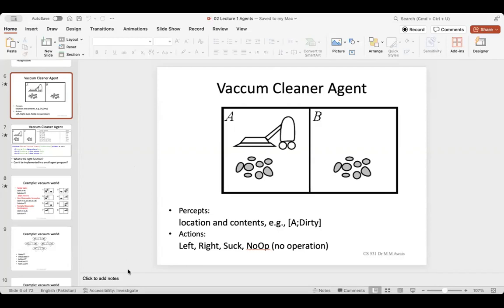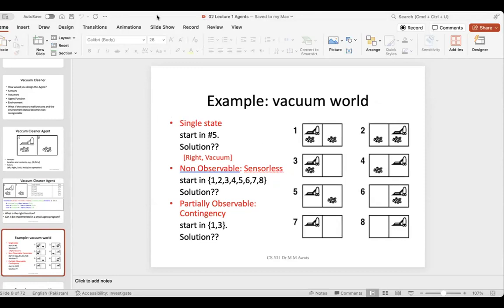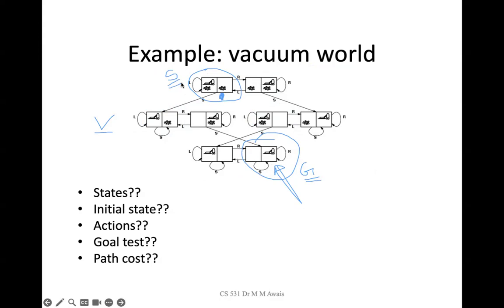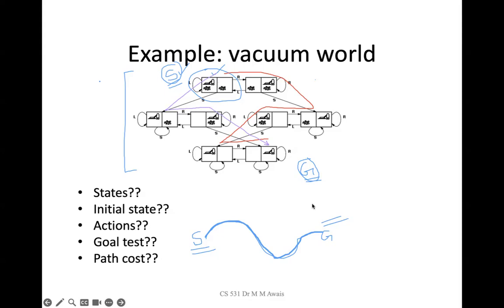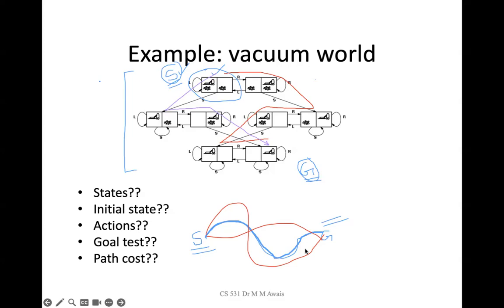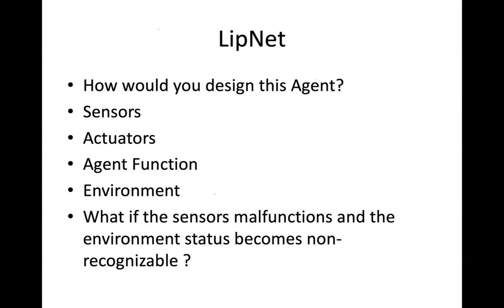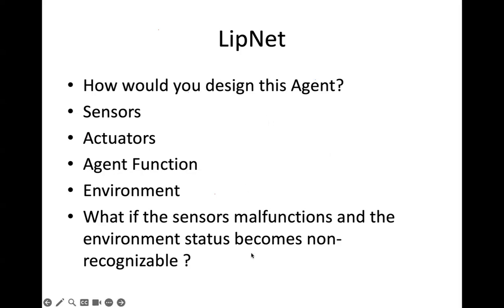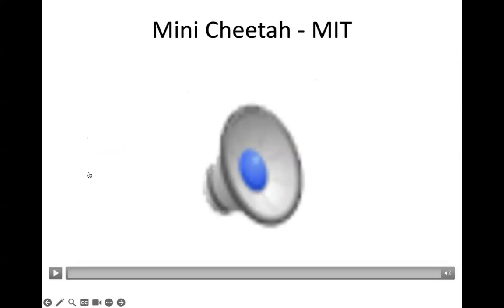Lecture 2 Agents 1of3